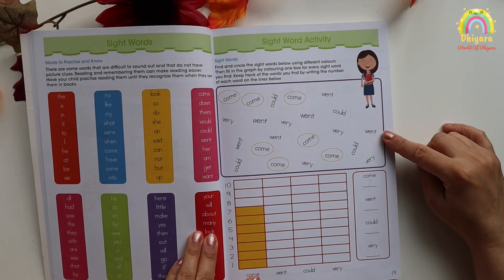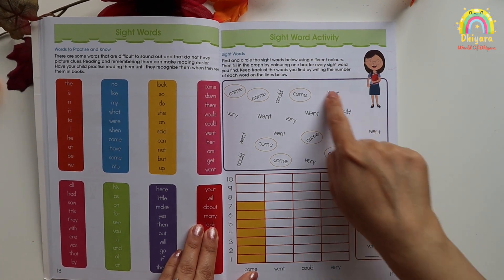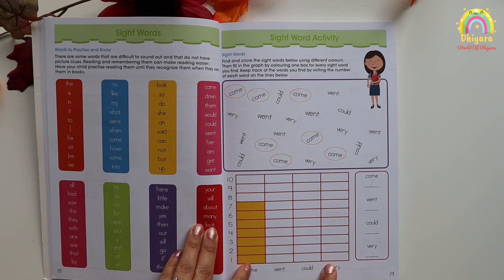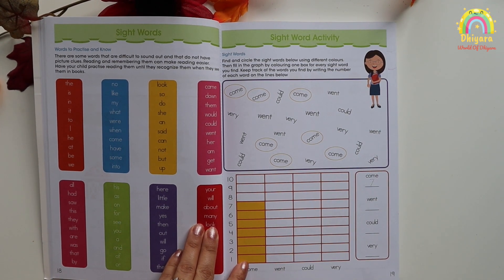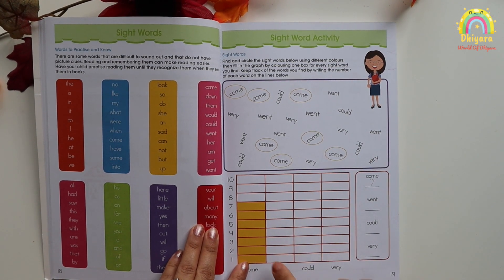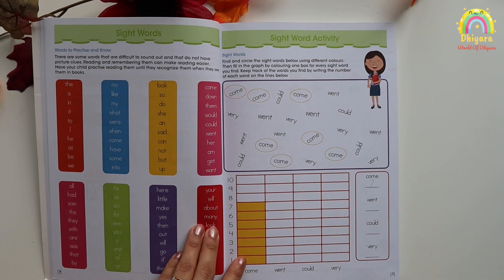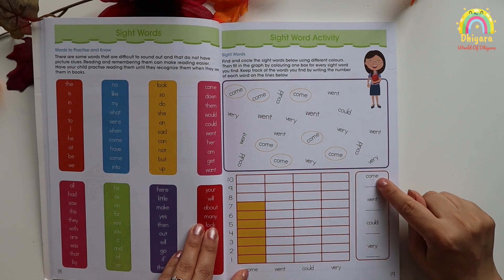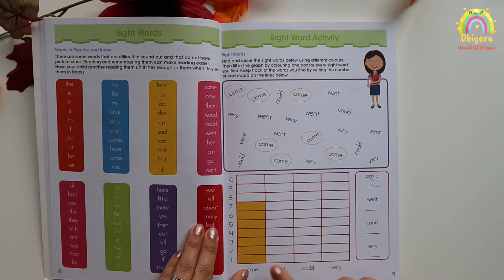5 DIY Sight Words Activity Sheet Ideas that you can practice at Home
Hey guys, in today's video I've shared 5 DIY Sight Words Activity Sheet Ideas that you can practice at Home. All the activities can be done easily by 5-7 year kids but you can easily customize them according to your kid's learning pace and interests.